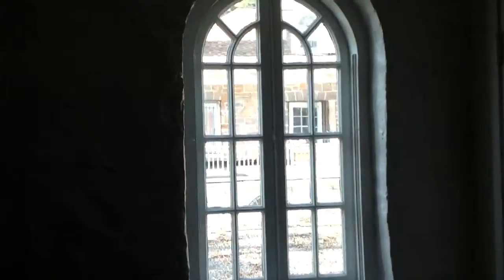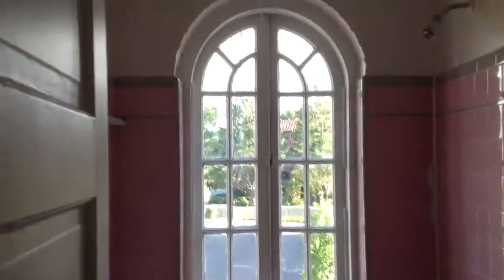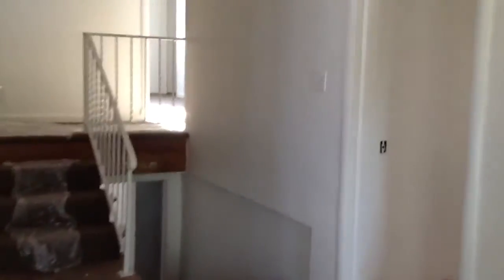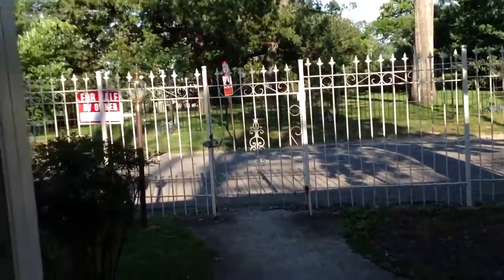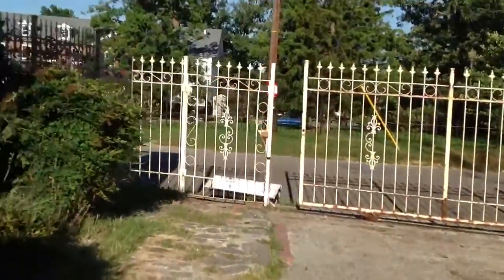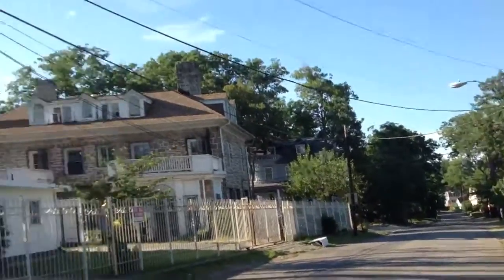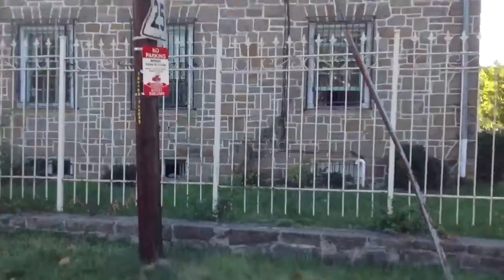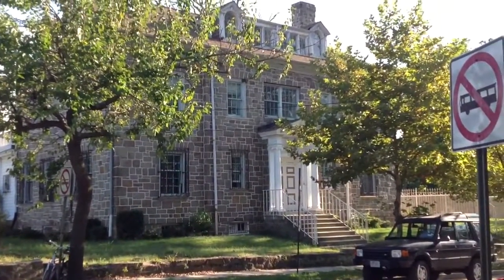16th Street Heights Carriage House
A shell and carriage house that would make a great condo conversion